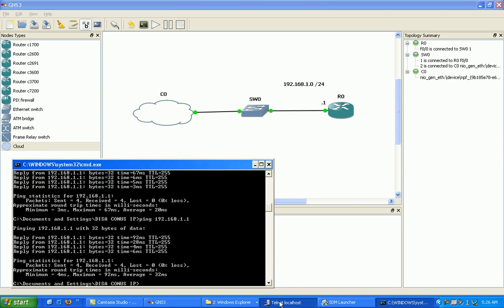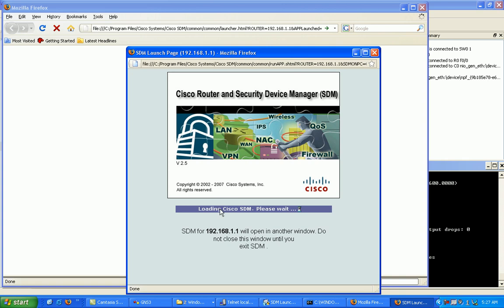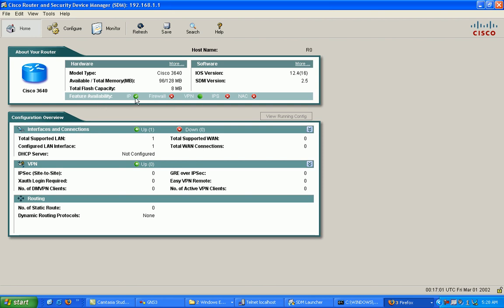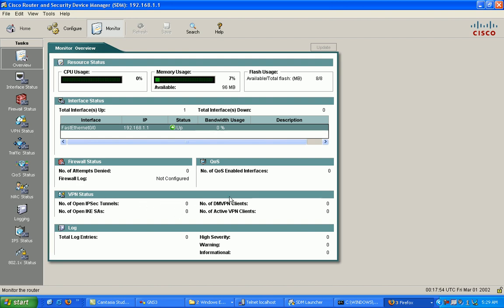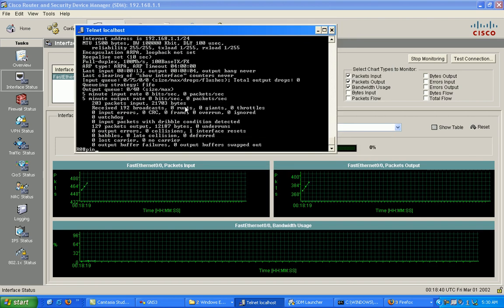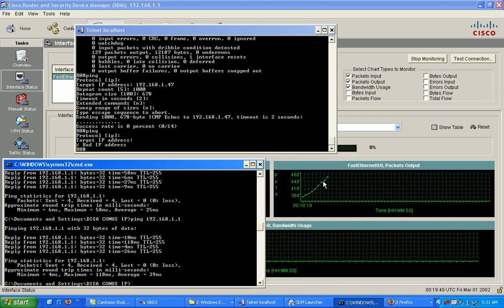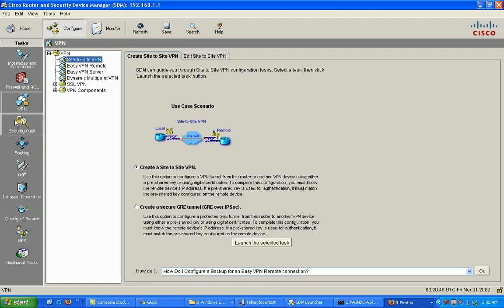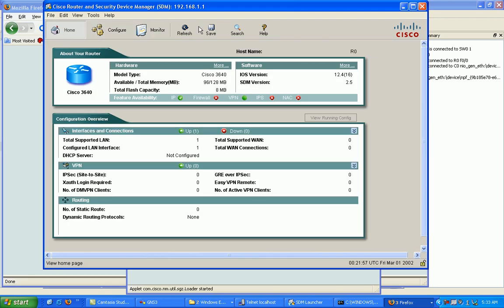GNS3 SDM PART 3